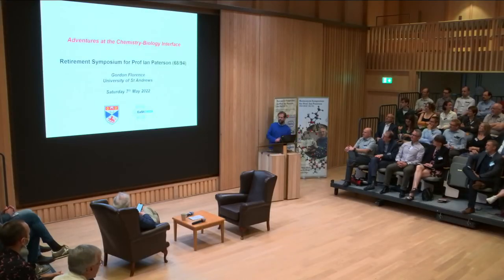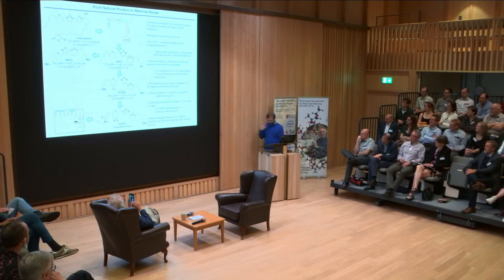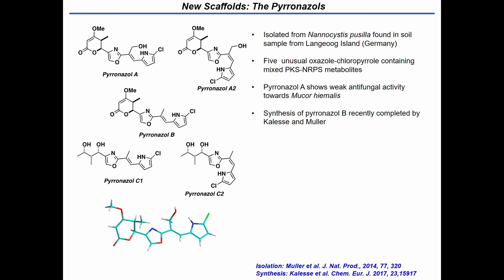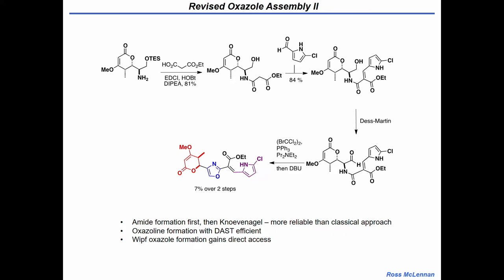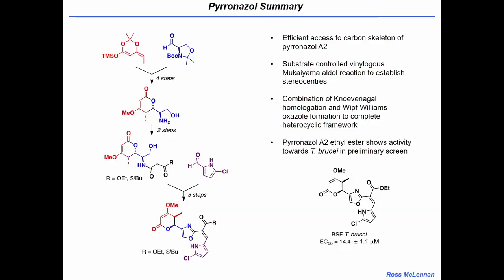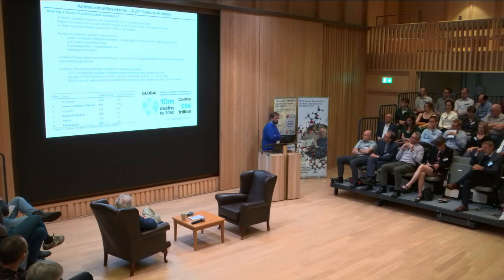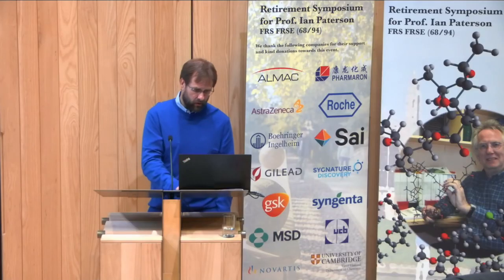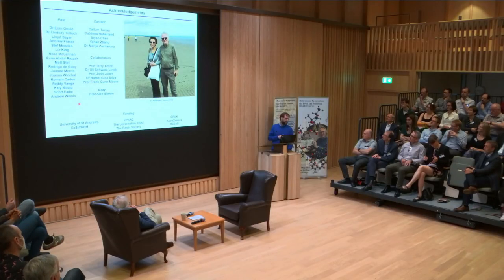Dr Gordon Florence: Adventures at the chemistry biology interface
Dr Gordon Florence talks on Adventures at the chemistry biology interface and natural product synthesis.

Celebrating the career of Professor Ian Paterson and and his recent retirement, this symposium was hosted on 7 May in Jesus College, where he is an Emeritus Fellow.